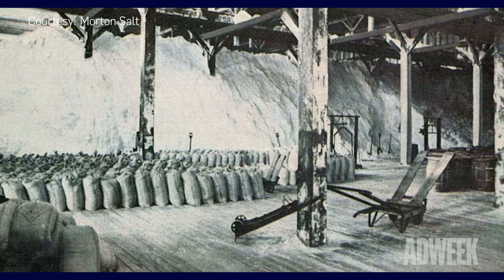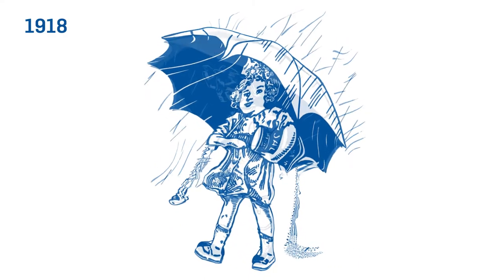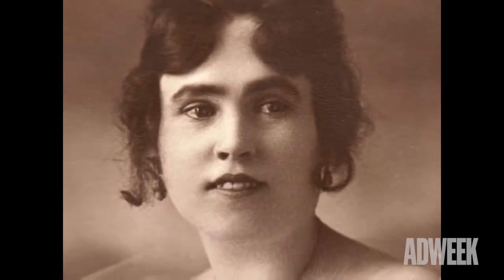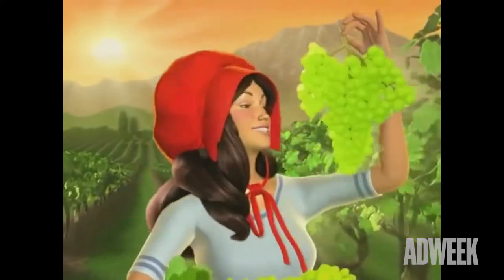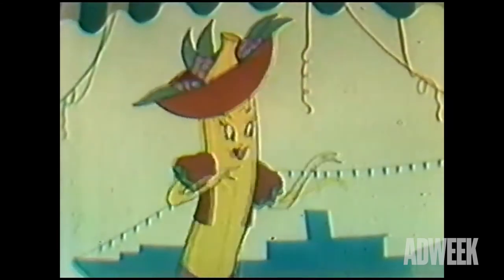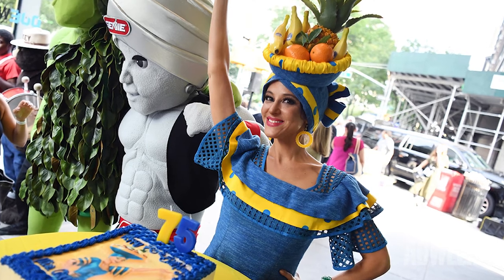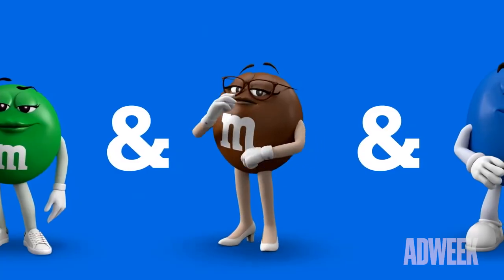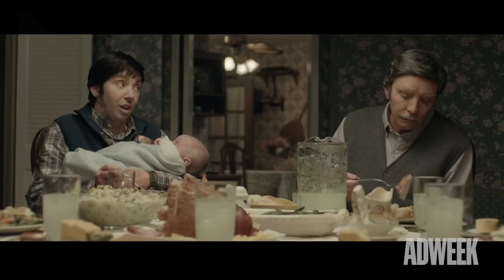Celebrating the Most Iconic Women Brand Mascots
If there’s one thing we love here at Adweek, it’s brand mascots, from the most notable to the obscure. For over a hundred years brands have been creating mascots to help market their products to consumers. This Women’s History Month, we’re taking a look back at some of the most iconic and enduring brand mascots who are women.

Some of the first brand mascots were women and were even based on real people, like Sun-Maid’s Lorraine Collett. Many mascots evolve over time, some more significantly than others (I’m looking at you, Miss Chiquita). Despite the updates to their looks and logos, brand mascots are an indelible part of a brand’s identity. Can you think about Morton Salt and not imagine the Morton Salt Girl? Or how about picking up a bag of M&Ms without seeing the iconic spokescandies on the bag? Some mascots, like Progressive’s Flo, can even save brands from the brink of anonymity.

Love them or hate them, brand mascots are here to stay. To find out more about the iconic mascots mentioned, watch the video above.